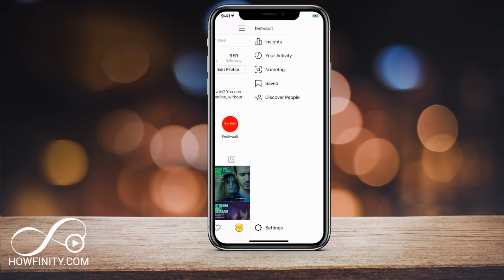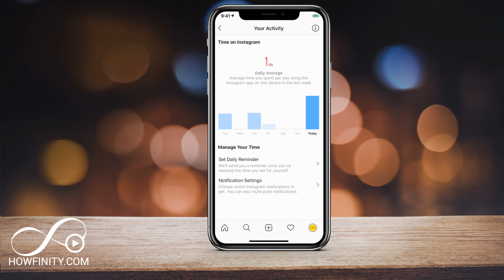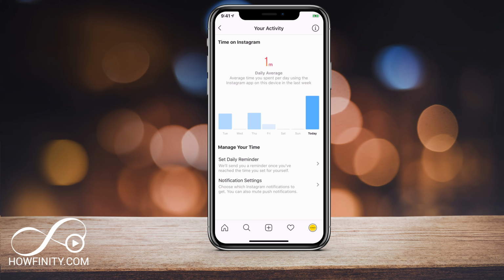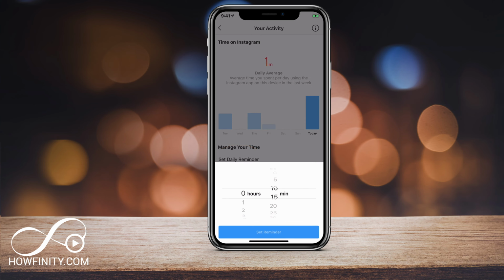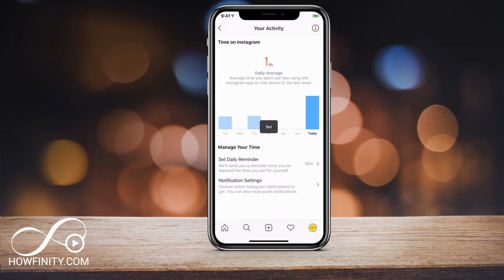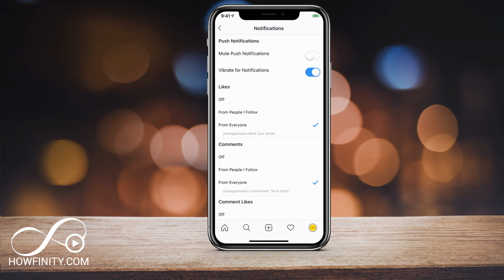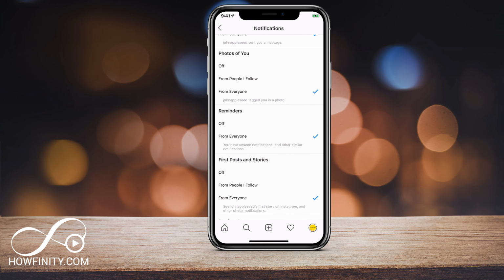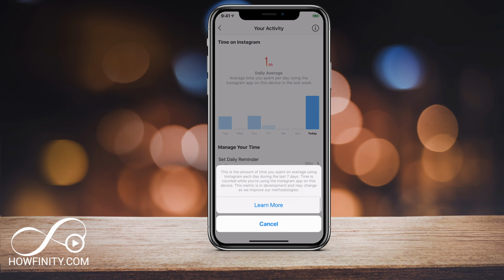How to See Time Spent on Instagram - Instagram Activity Feature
You can now view the time spent on Instagram and set reminders when you hit a certain time of activity on the app.

The new activity feature on Instagram shows you the last 7 days of activity you've had on Instagram.

You can view this in your settings menu by clicking the 3 lines on the top right of Instagram on your profile page.

Under the activity menu, you can set reminders and change your notification settings.